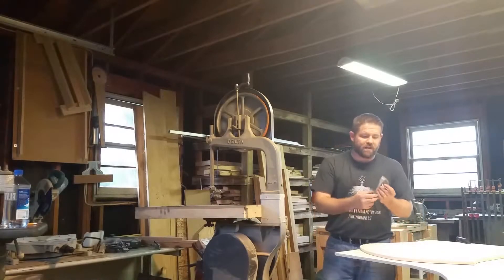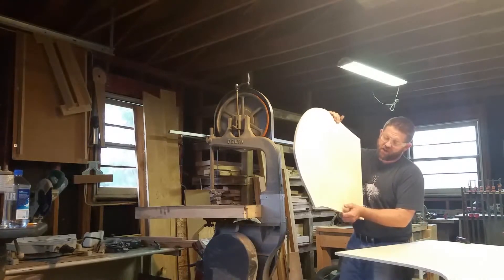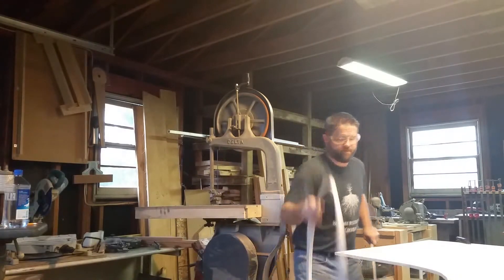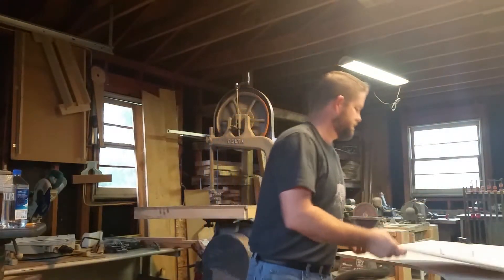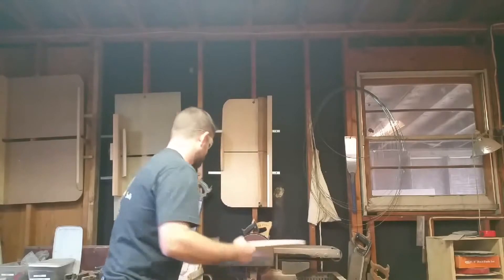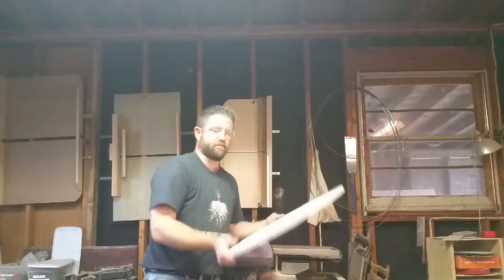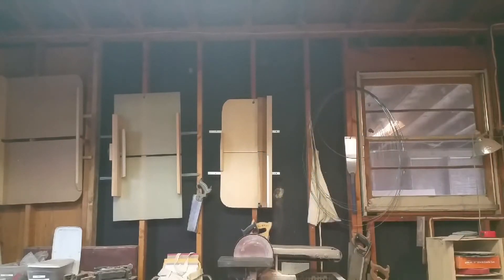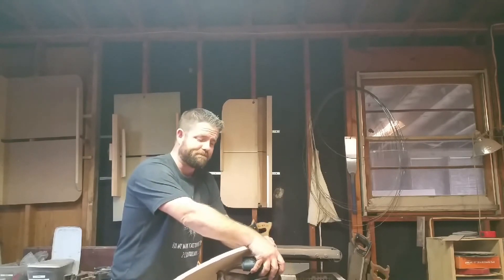How to Build a Telescope: The UTA Part 4 of 6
This is the FOURTH in NMT's series showing how to build a telescope.  This first set of clips illustrates how Ryan Goodson of New Moon Telescopes builds the upper tube assembly, or UTA.